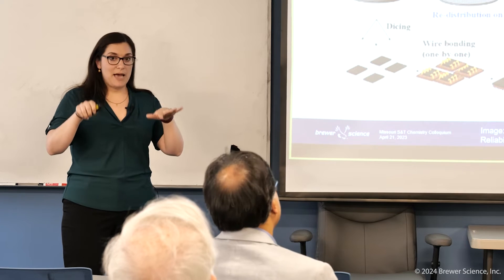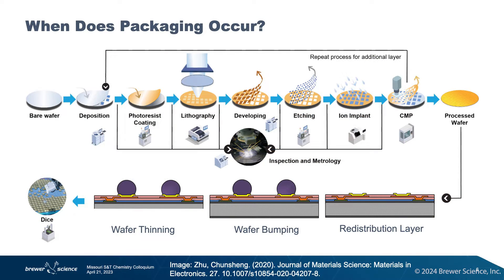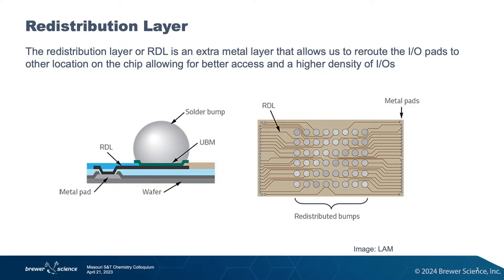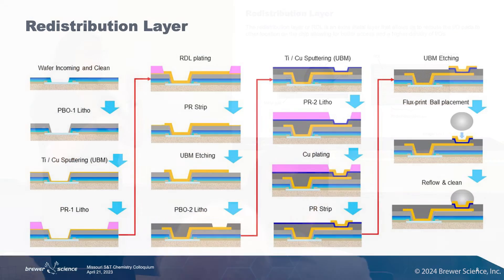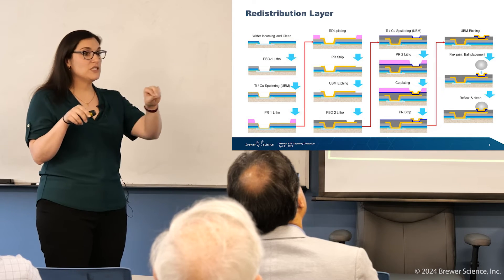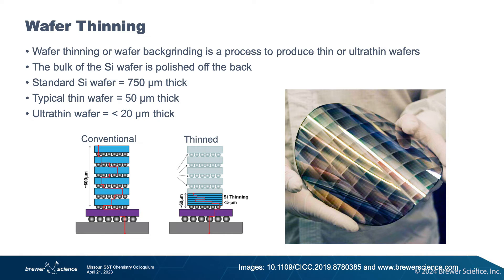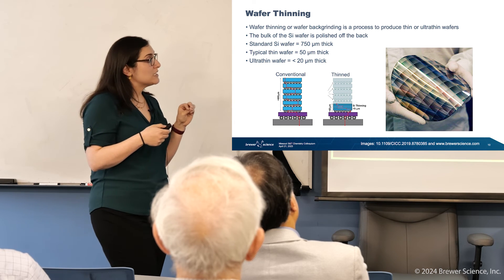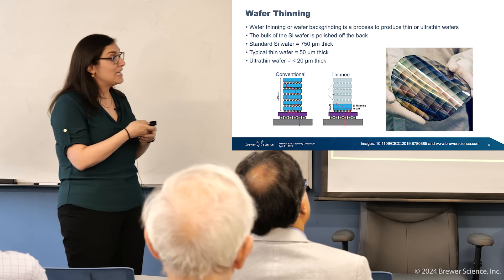Unveiling Wafer Level Packaging | Moore's Law Series | Part 2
In Part 2  of the Moore's Law series, Andrea explores the intricacies of wafer-level packaging.

Explore Brewer Science's contributions to advanced lithography and innovative packaging solutions